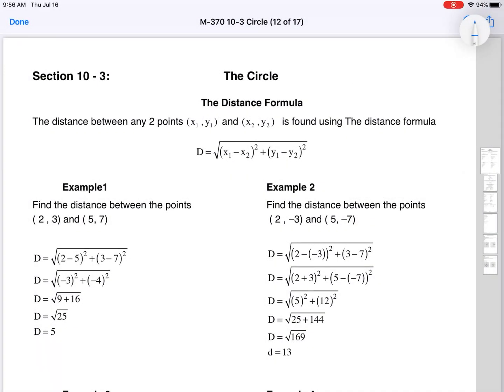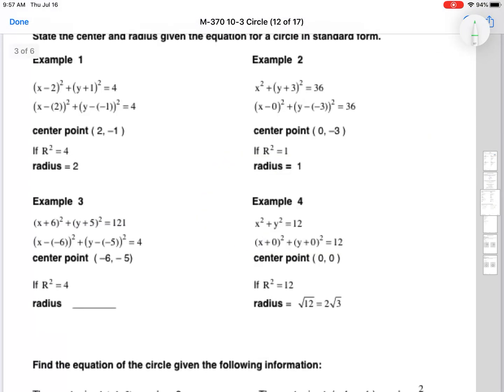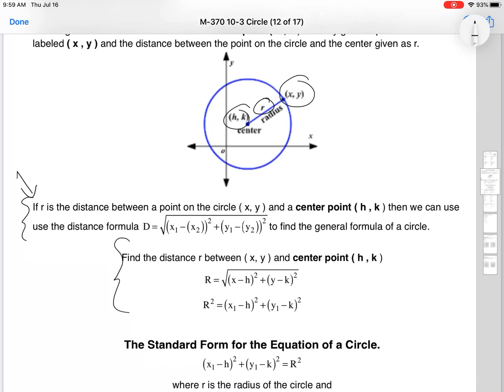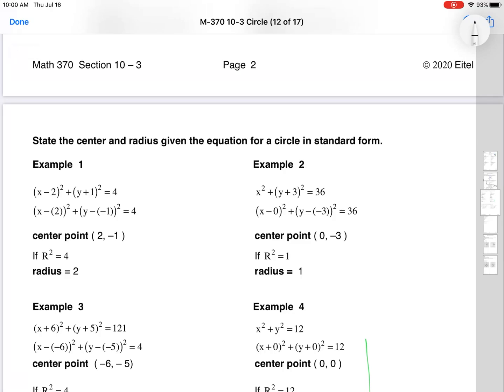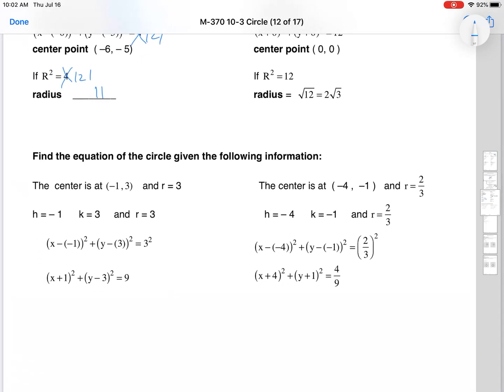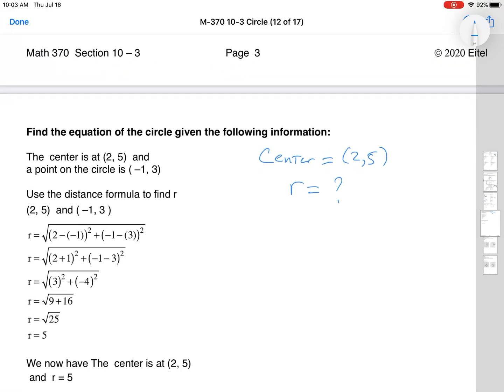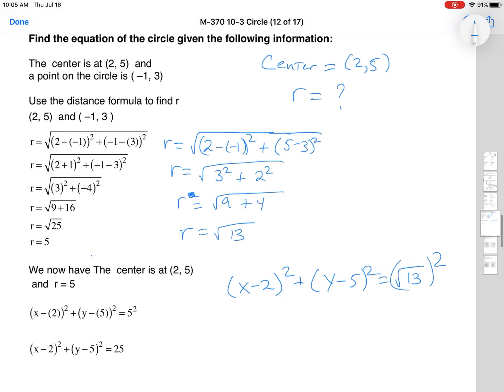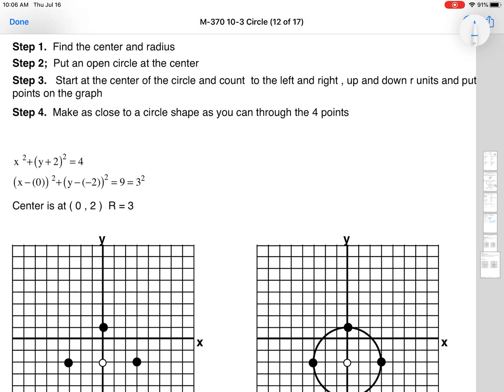Math 370 Section 10-3